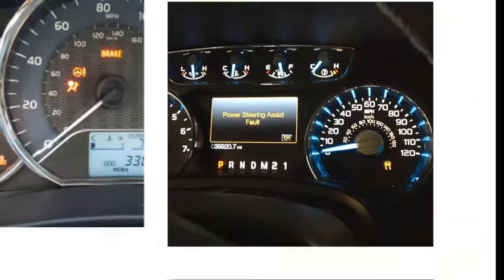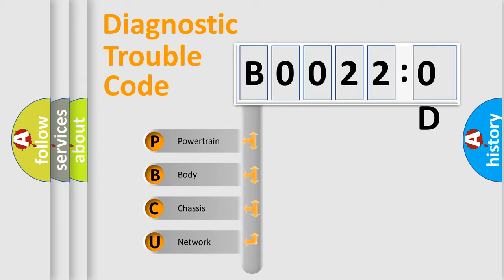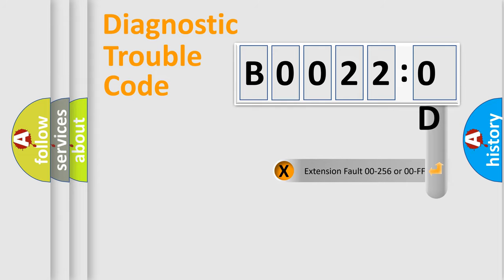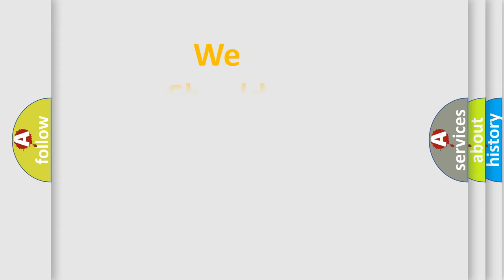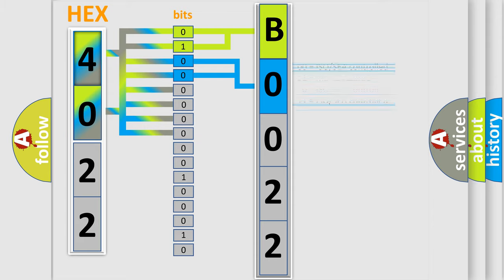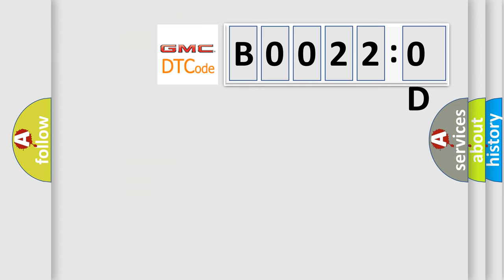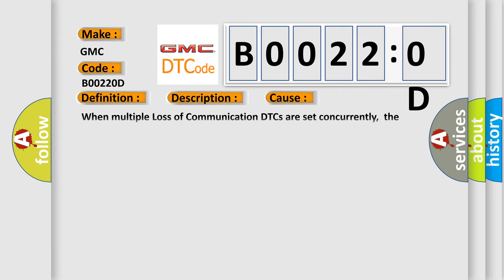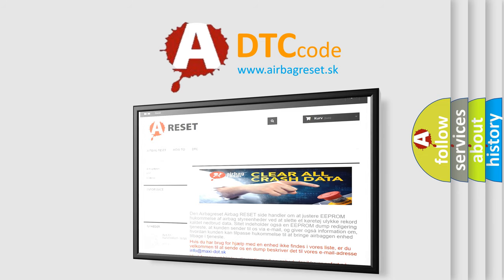DTC GMC B0022-0D second Short Explanation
Contents:
0:21 Basic DTC analysis according to OBD2 protocol standard.
1:48 Insight into programming
2:58 A diagnostically understandable description of the Diagnostic Trouble Code
3:05 Basic error definition

Make:
GMC
Code:
B0022 0D
Definition:
Lost Communication with XXX
Description:
Diagnostic trouble codes B1327, B1328, U1300, U1301, and U1305 do not have a current status.Any particular device on the class 2 serial data circuit will support some subset of these DTCs.The vehicle power mode (ignition switch position) requires
Cause:
When multiple Loss of Communication DTCs are set concurrently,the cause is likely to be two opens in the class 2 serial data circuit.Use the Control Module ID Number list in order to determine which modules are not communicating.Use the class 2 serial